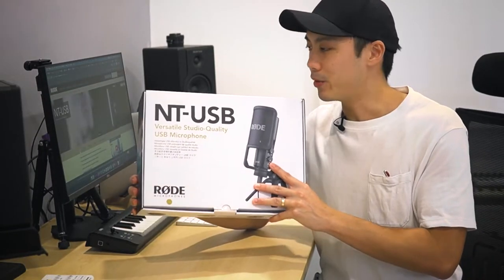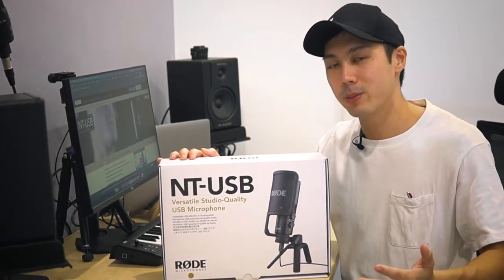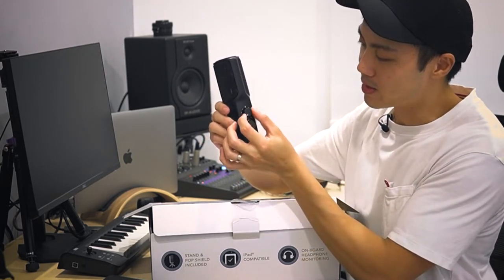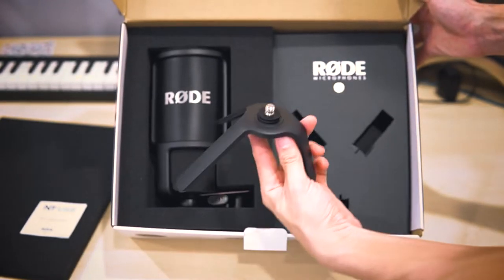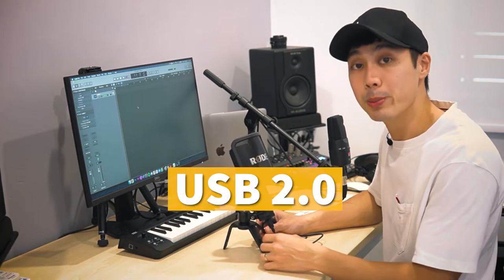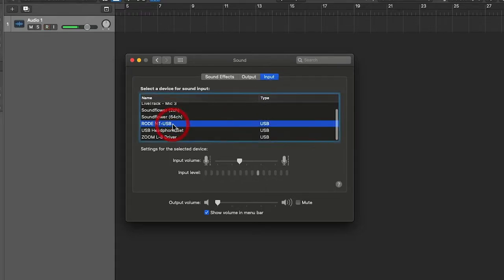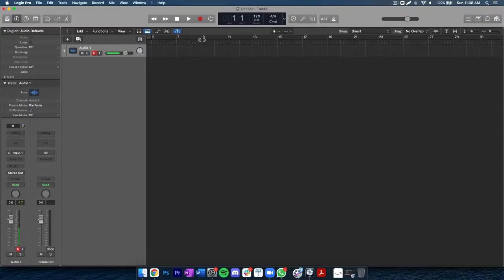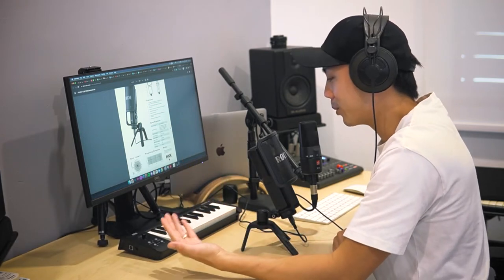The USB condenser microphone you should get – Rode NT-USB Mic Unboxing & Sound Test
With more meetings, events, and live streams being done online, there's no excuse not to have a dedicated microphone for your work or home studio setup.

The Rode NT-USB is a studio-quality USB microphone that plugs directly into your computer, smartphone (both iOS or Android), or iPad. You'll get everything you need from a table mic stand, mic clip, and pop filter out of the box.

The Rode NT-USB is one of the best sounding USB microphone I've used

The Rode SMR shock mount mentioned in the video (A little pricey for an accessory)

Build-wise, extremely solid. All-round metal enclosure, not plastic. Sound-wise lacks a bit of bottom-end depth but makes up with its warmth and crisp. I can see the Rode NT-USB being the go-to microphone for voice-over artists and content creators aiming to have that shine in their sound.

Bookmarks:
0:00​ Intro – Rode NT-USB
1:22 Rode NT-USB Unboxing
4:31 Setting up the mic
6:38 Rode NT-USB Sound Test
8:00 Connect Rode NT-USB with Smartphone
9:23 Final thoughts